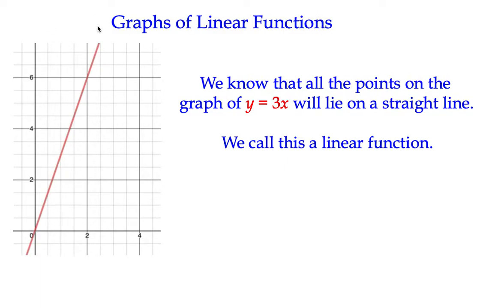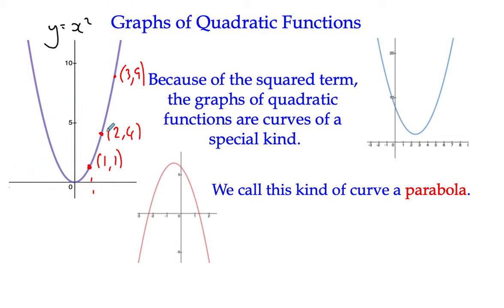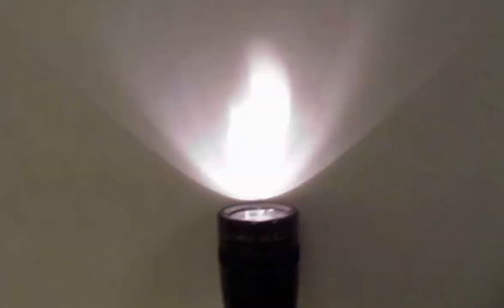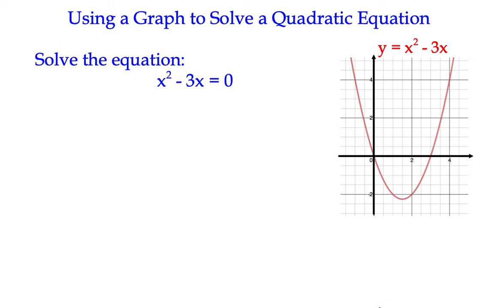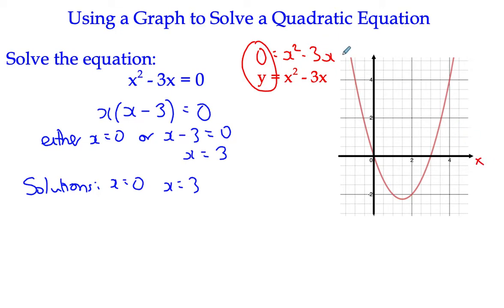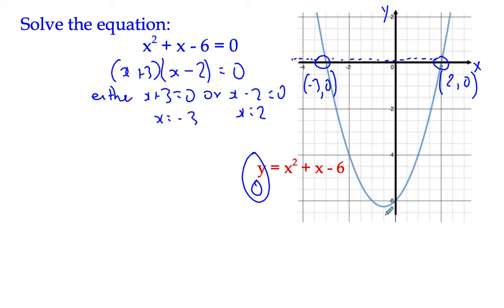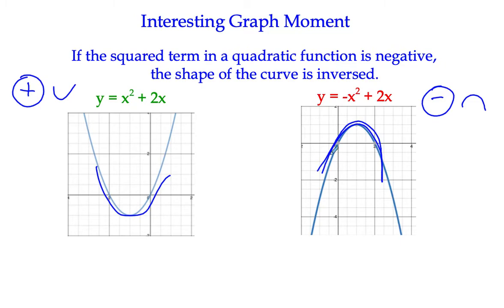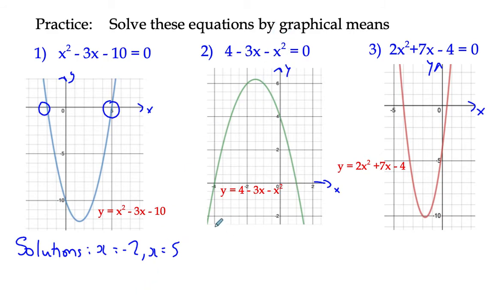Quadratic Functions Lesson 4 - Graphs of Quadratic Functions